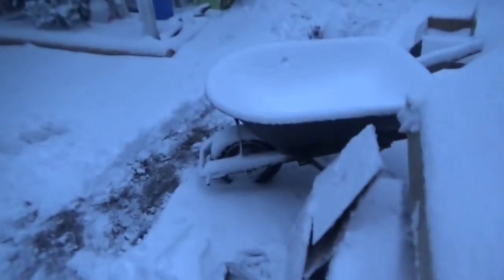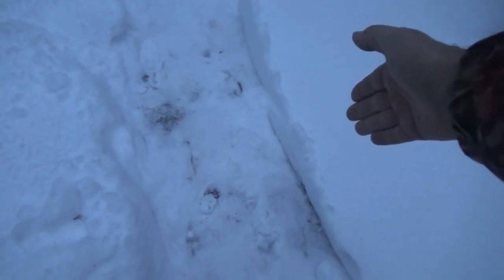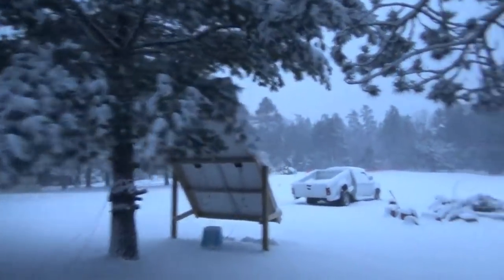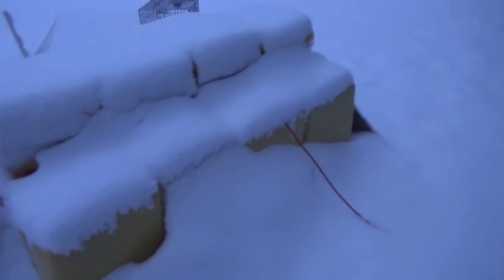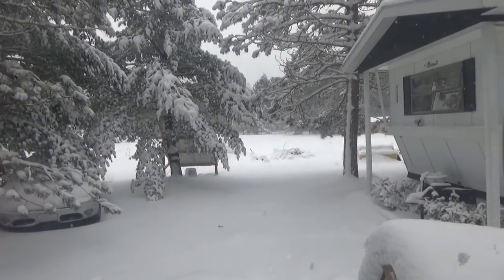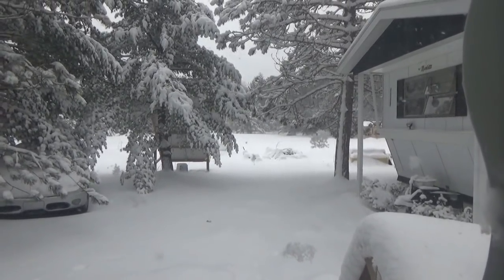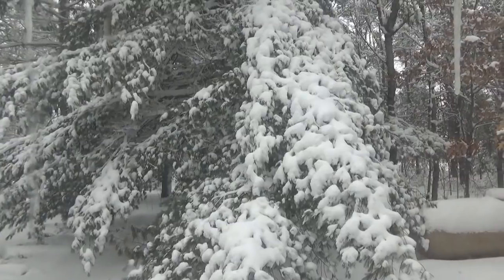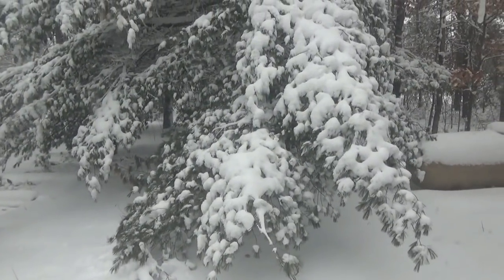Blizzard In April On The Homestead ~ Snowed In Good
We got hit hard on the homestead the past 24 hours. Everything is buried under snow. I figure that we did get about a foot of snow although its not that deep due to blowing and the fact that it was wet yesterday and compacting.

There are spots where the wind did not blow that are deeper. And it is still snowing heavily.

We are very well snowed in now. Its going to take me a while to get the car shoveled out. The trees are resting on top of the car due to the weight of the snow on them.

The pine tree branches are so full of snow that in places where I walk under them, they are resting on the ground.

This is the absolute worst snow storm we have had all winter. And its supposed to be in the 50s this time of year during the day.

They are saying we are going to stay freezing throughout the next week. And Friday they are predicting 6 inches more snow.

If that is true then we will have more snow now then the rest of the winter.

And now we start to shovel our animals out.